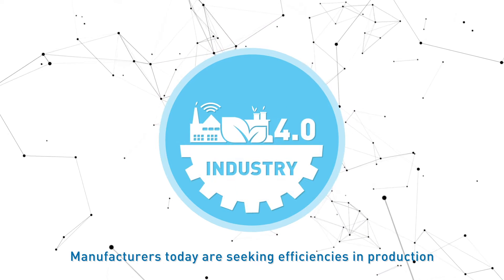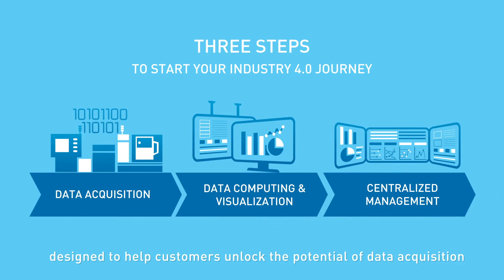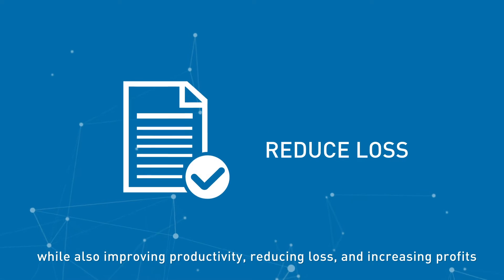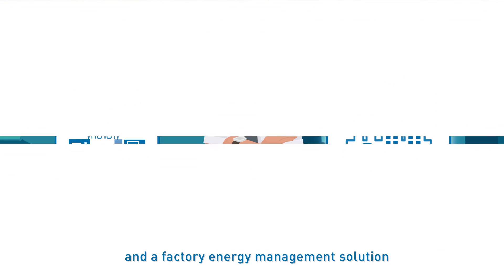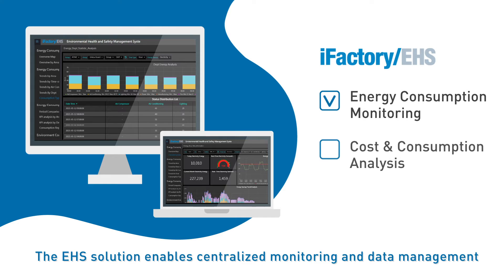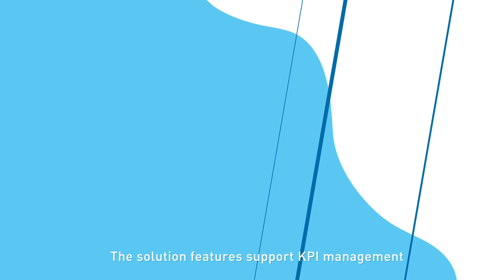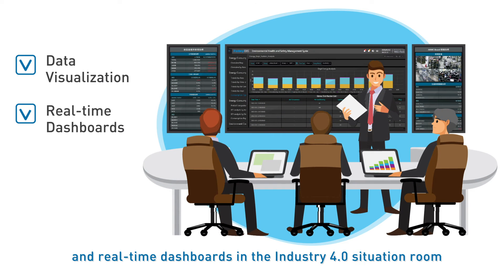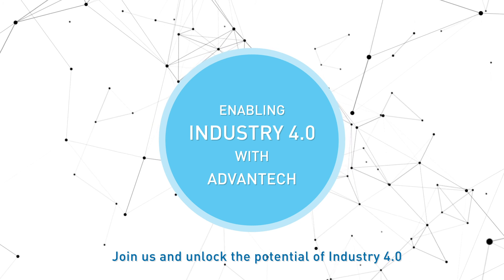【iFactory SRP】Industry 4.0 Digital Transformation with OEE & EHS Solution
Based on real-time data obtained from smart meters, OEE & EHS SRP allows users to monitor energy consumption information, accurately evaluate energy costs, and optimize energy efficiency, aiding business intelligence strategies for energy management.